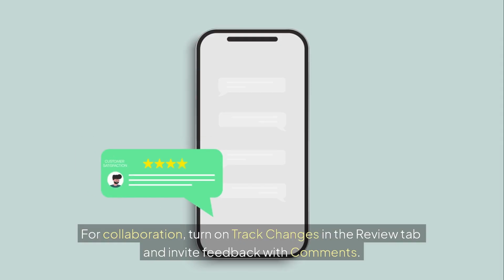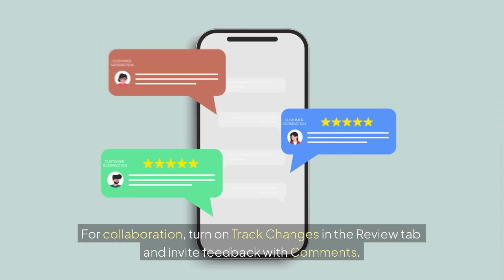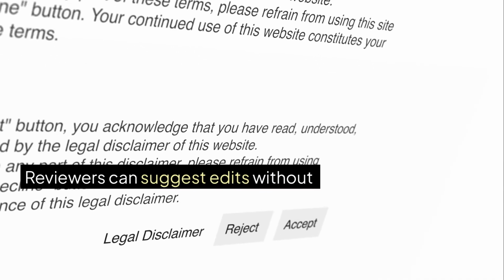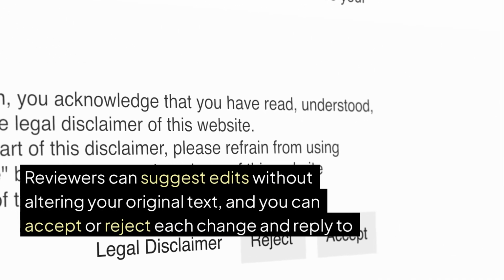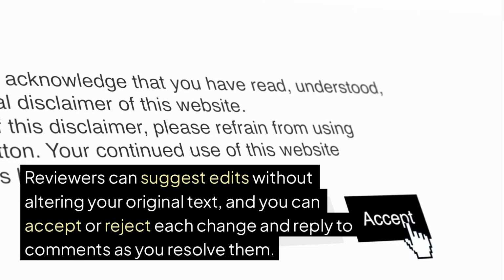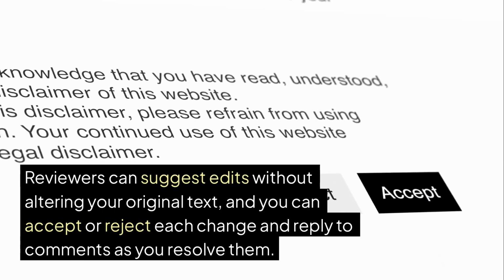MS Word Proofreading Tools for Students - 2026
MS Word Proofreading Tools For Students – 2026 to help you catch errors, improve clarity, and polish your writing before turning in assignments.

Steps
• Review → Editor → scan for spelling, grammar, and clarity suggestions
• Review → Thesaurus/Smart Lookup → refine word choice and definitions
• Spelling Pane → click each suggestion → choose fix or ignore (Optional)
• View → Read Aloud → hear your text to catch awkward phrasing
• File → Save As → create “Proofread” version before submission

Timestamps
0:00 (MS Word Proofreading Tools For Students – 2026)
0:05 Use Editor For Errors And Clarity
0:20 Refine Word Choice With Thesaurus
0:40 Listen With Read Aloud For Flow
0:55 Wrap-up

Helpful Tips: MS Word Proofreading Tools, Student Writing Improvement, Word Editor Features

If you find this video on (MS Word Proofreading Tools For Students – 2026) helpful, please consider subscribing to the channel so we can continue to bring you amazing troubleshooting tips for your PC!